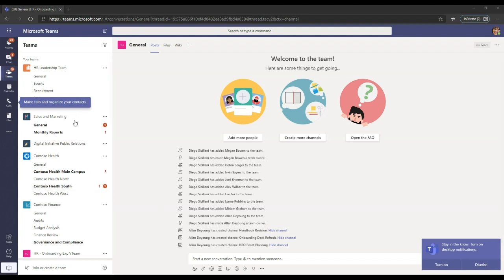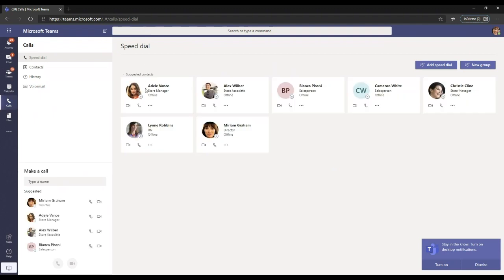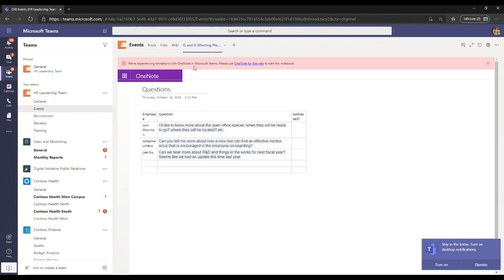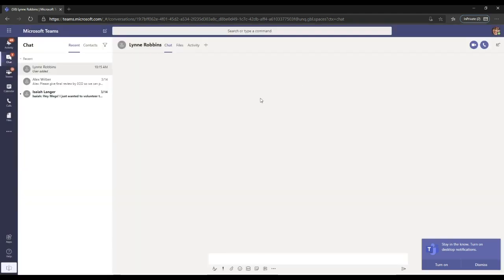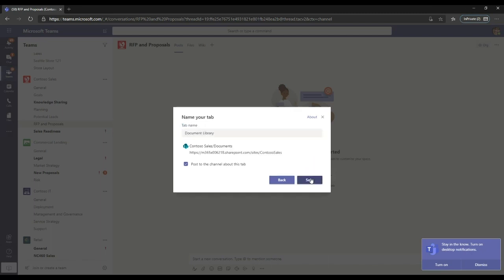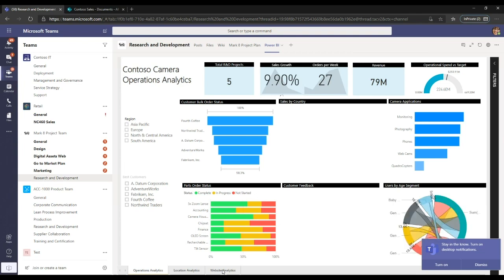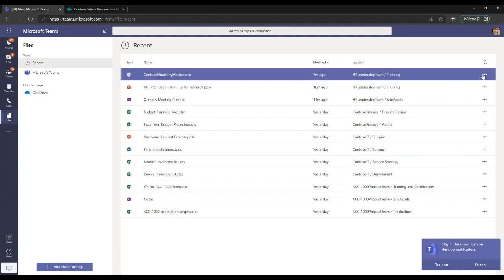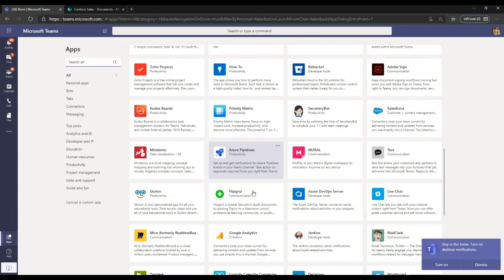Tips For Working Remotely With Microsoft Teams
Today, Kevin Baylor will walk through some tips and tricks for using Microsoft Teams, especially when working remotely or communicating with team members in other places.

722 Apex Rd Unit F